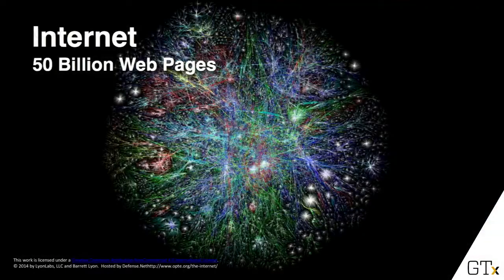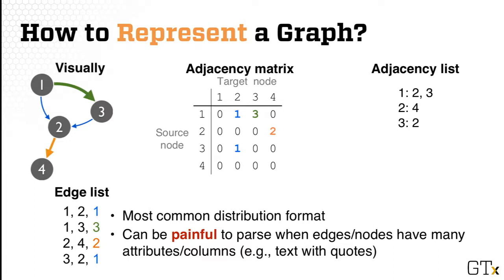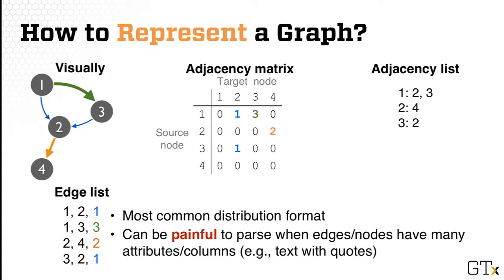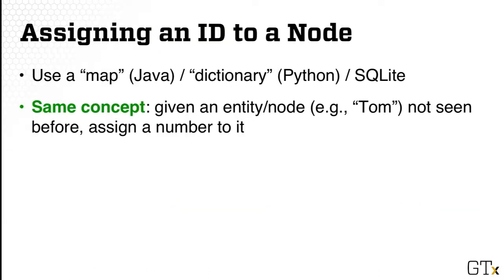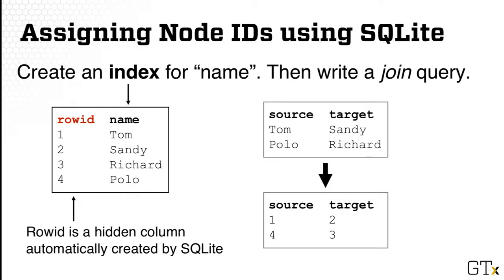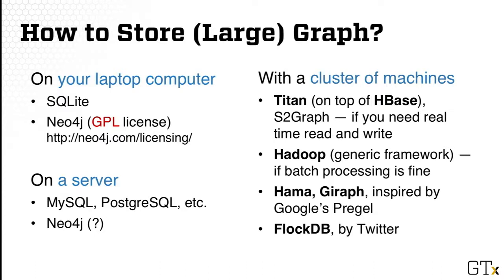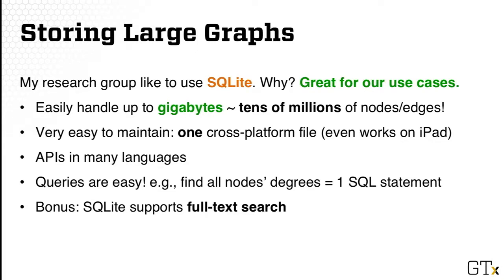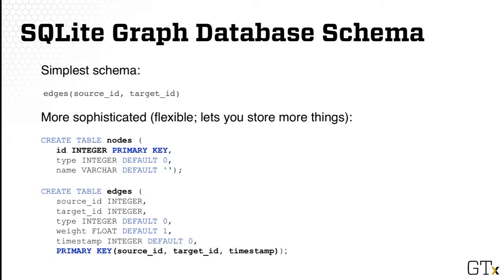CSE6242_wk11&12_1.1_represent_and_store_graphs